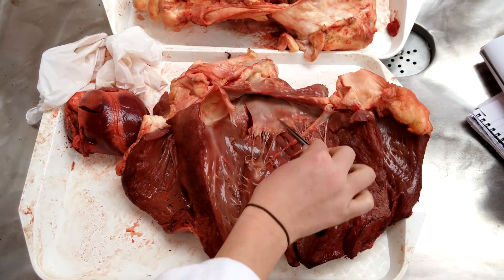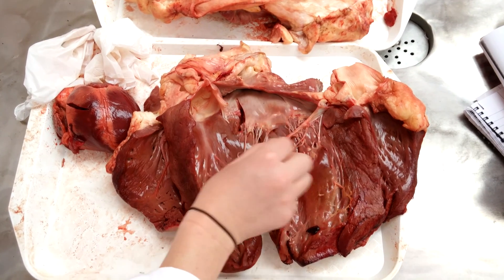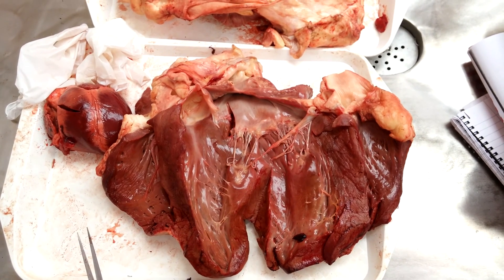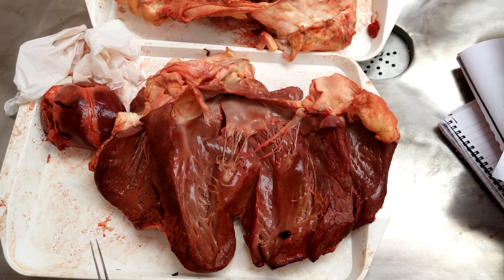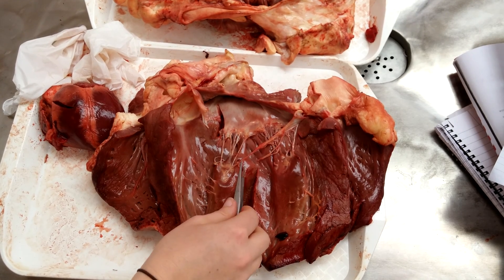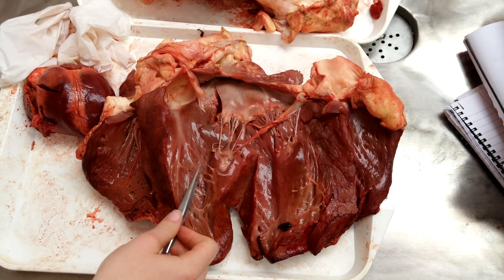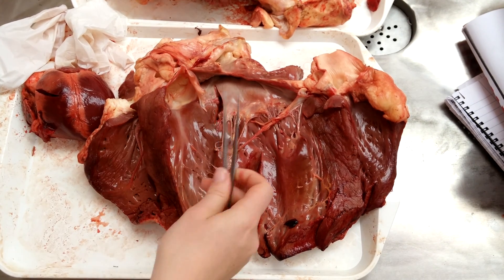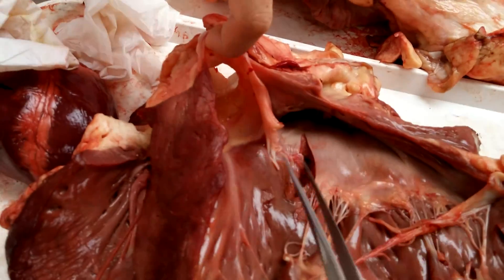Blood System- The Heart - Left ventricle of a cow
The Left ventricle  of a cow